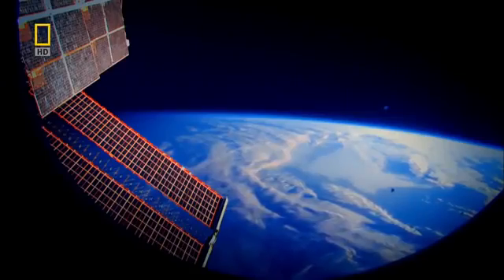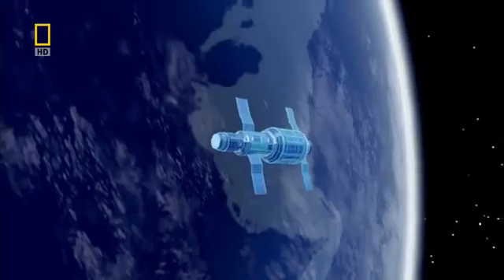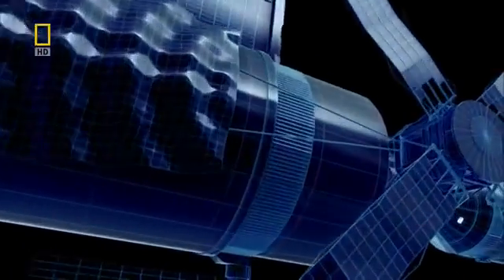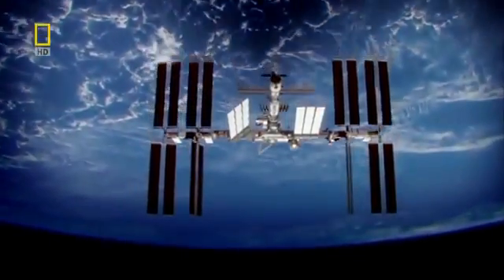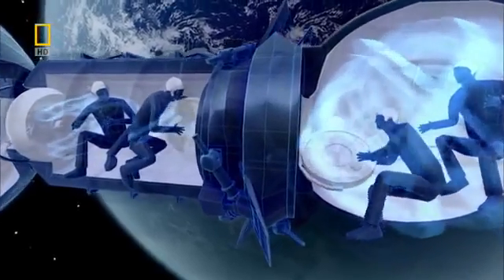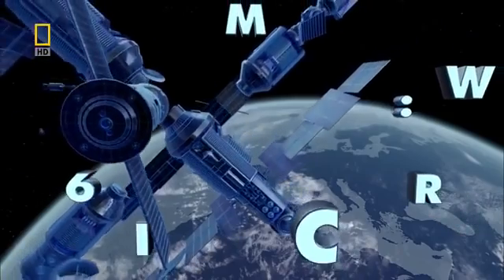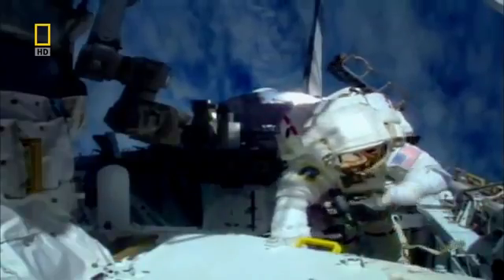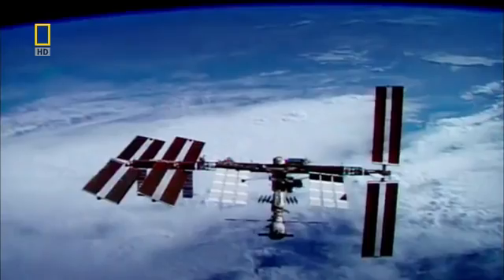World s Biggest international Space Station Ever Built Full Documentary